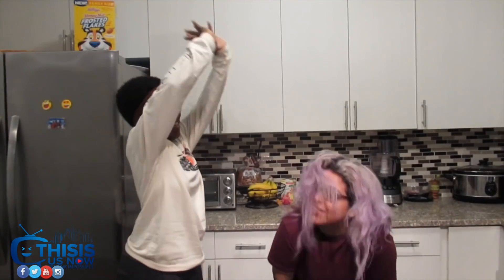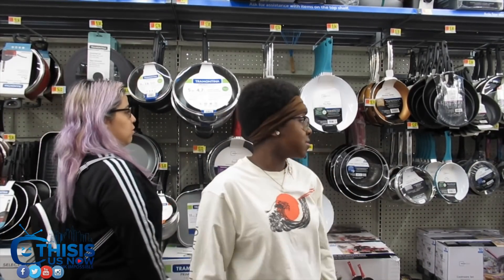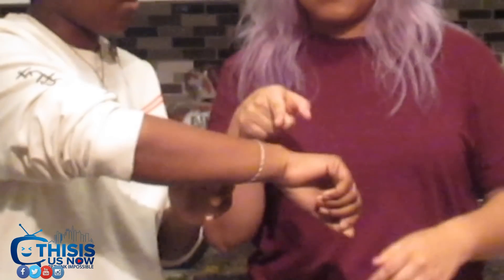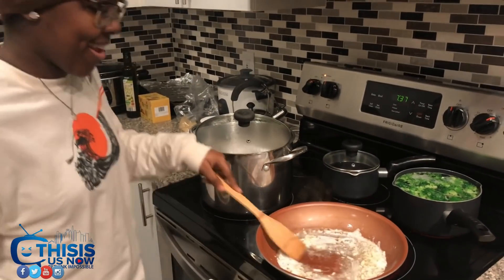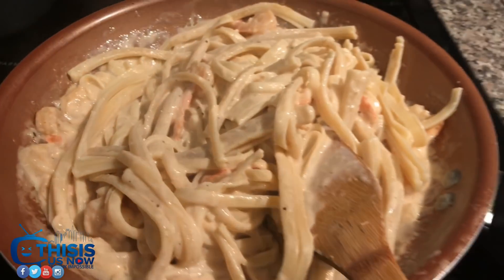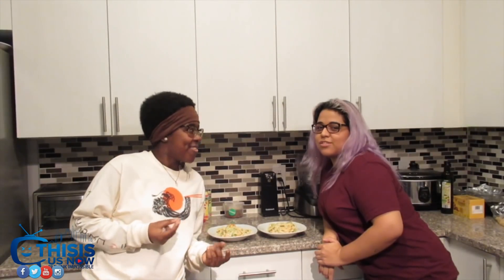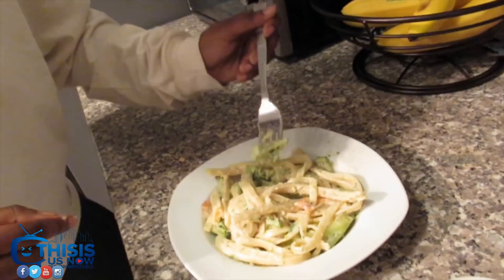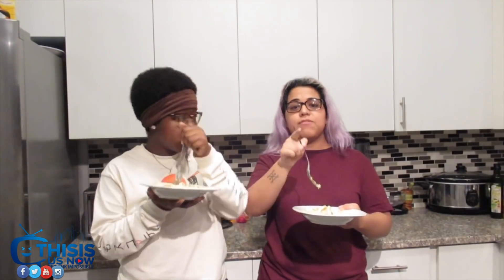Curious Kitchen S1 Ep2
Today on a new episode of Curious Kitchen join Mya and Aj while they cook some shrimp Alfredo will it taste great find out by watching the full episode and remember to subscribe and like and share our videos.

Starring: MYA, and AJ
Network: This is us now